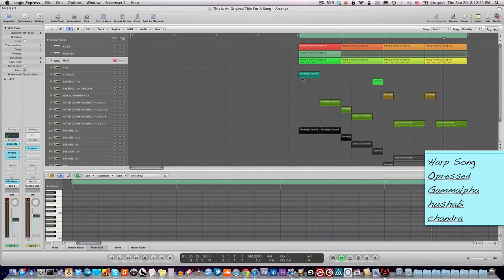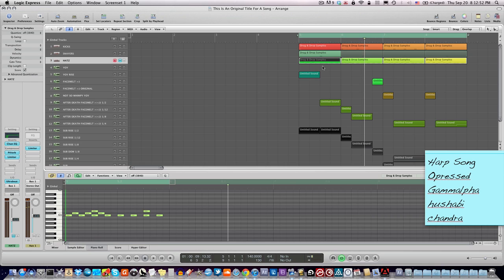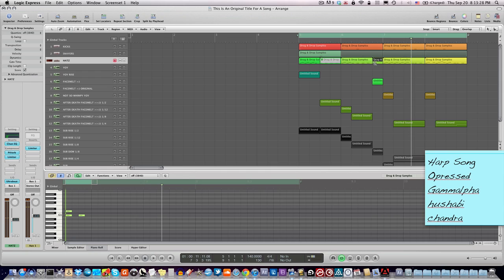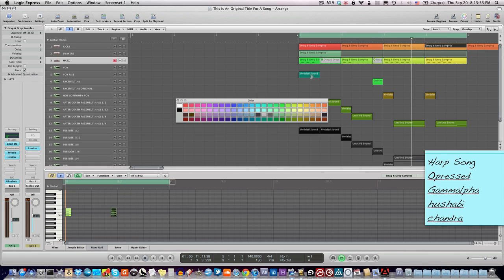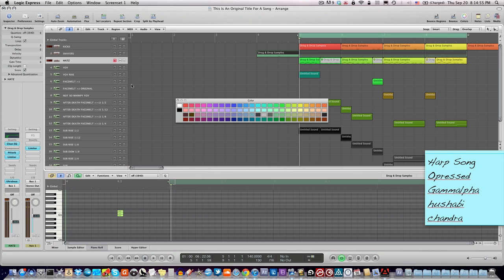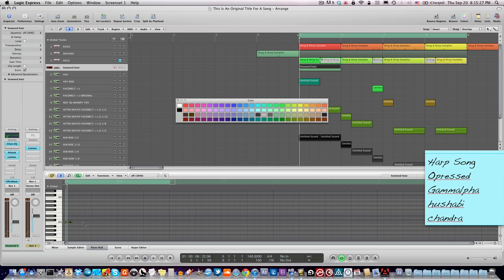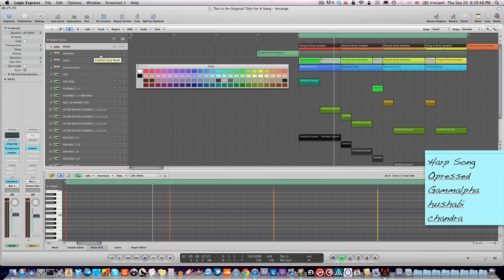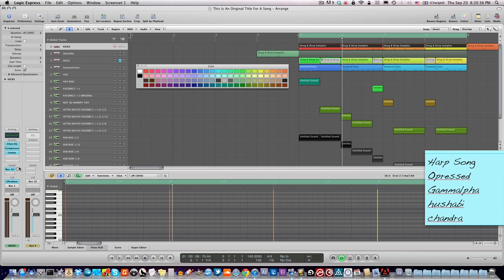How to make Dubstep | Day 3, Lesson 2 |More hatz + sidechain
WE learned how to conform out hatz to the bass, and we made some slower "seaweed" hatz. I also showed sidechain compression from the kick and snare onto the bass bus. Enjoy.